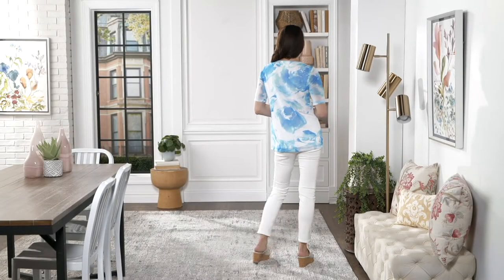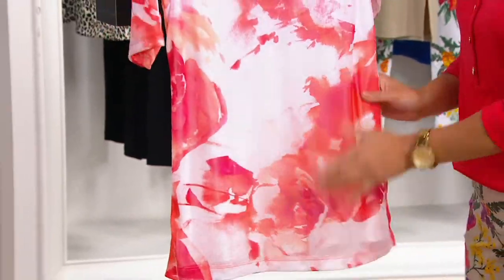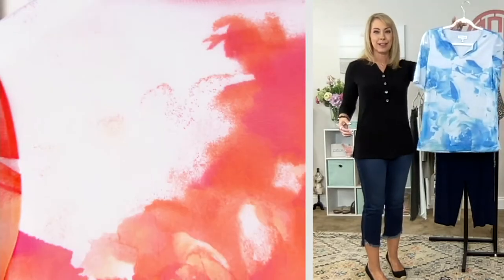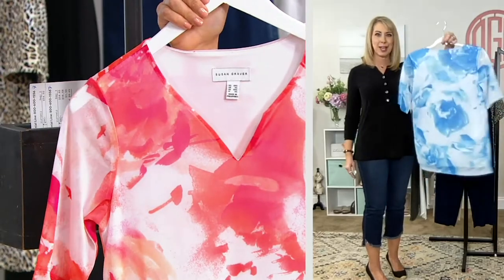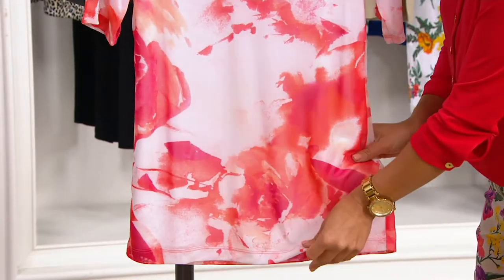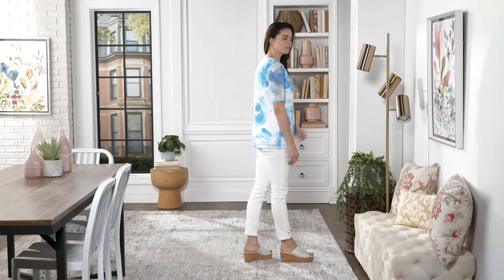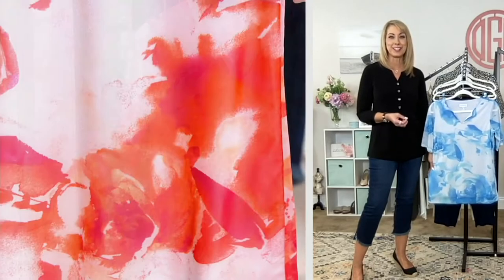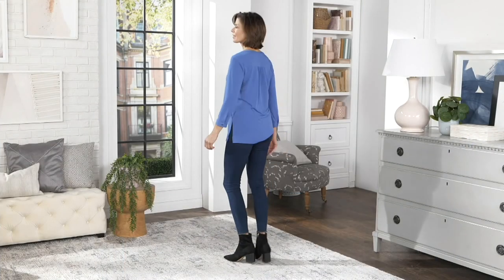Susan Graver Printed Mesh Short-Sleeve Lined Top on QVC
Susan Graver Printed Mesh Short-Sleeve Lined Top

Usher in the spring season with a fresh, floral mesh top you can wear any day of the week. From Susan Graver.